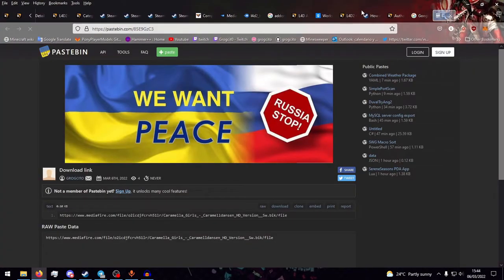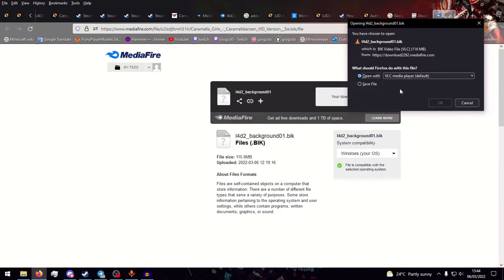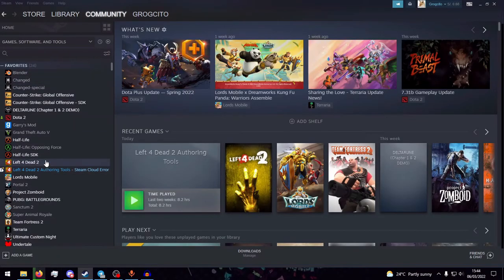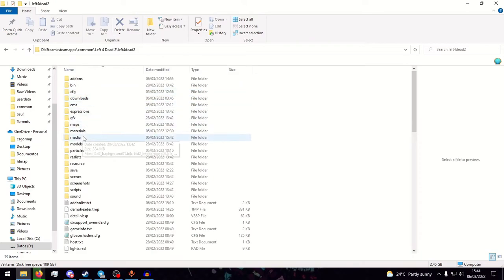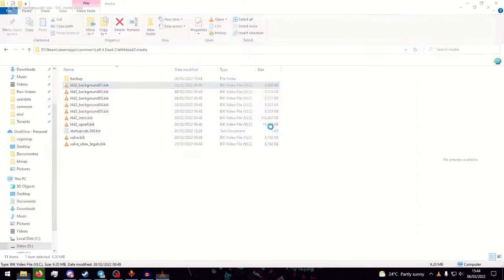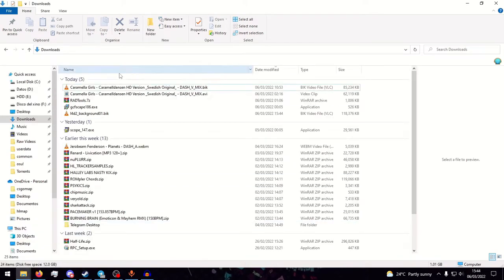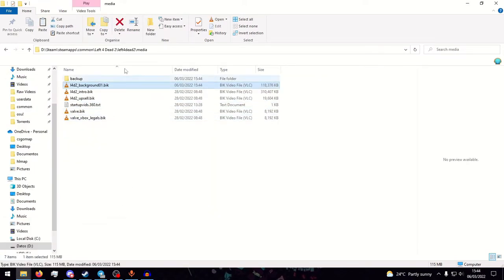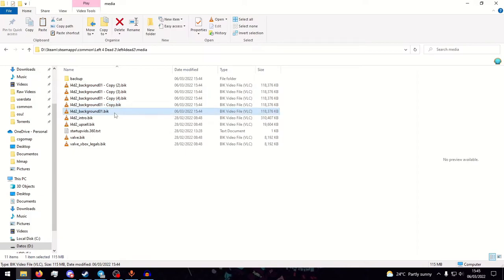Left 4 dead 2 how to change the main menu background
You can change left 4 dead 2's main menu background or any source game like this.

The bink file is a video compressed with RADtools bink video.
The backup is just in case you want to delete the addon, it's faster than deleting the bink files and verifying the game cache.
If you want to do it by yourself, MAKE SURE the video's been rewrapped to .avi, otherwise the bink file will have pure static noise as audio. Use the preview option after ~30 seconds of compression, as it takes a very long time to compress a video.